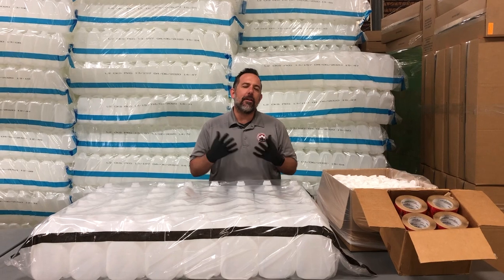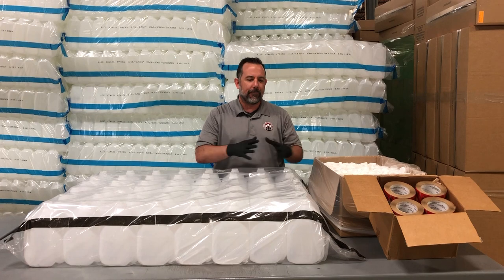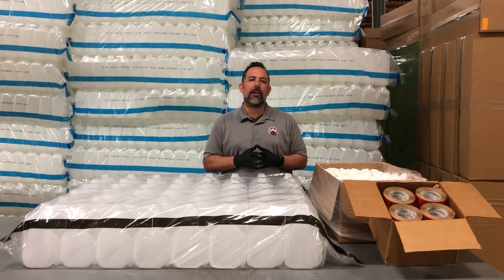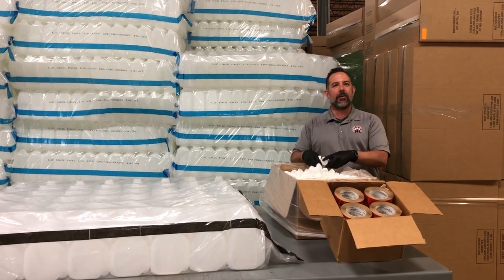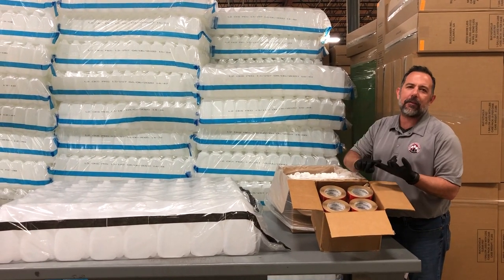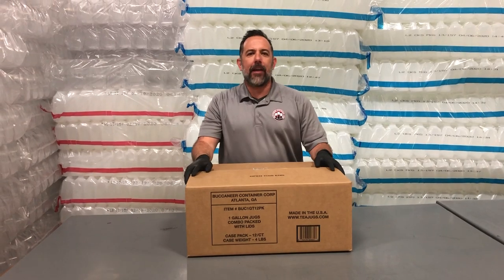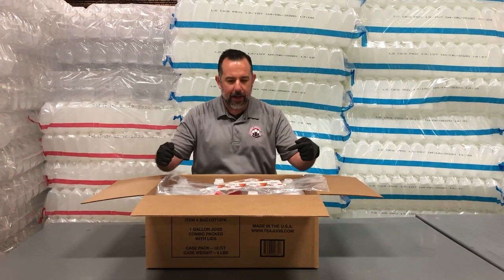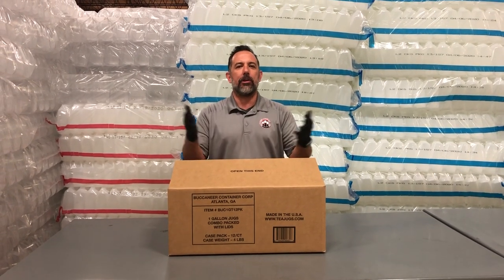The PROBLEM & The SOLUTION - Get Started Selling Beverages By The Gallon Or 1/2 Gallon For Under $20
For Under $20 You Can Source The Beverage To-Go Packaging, And Your In The Bulk Beverage Business!! Make Huge Margins Selling Your Beverages To Your Existing To-Go, Delivery, and Catering Customers.